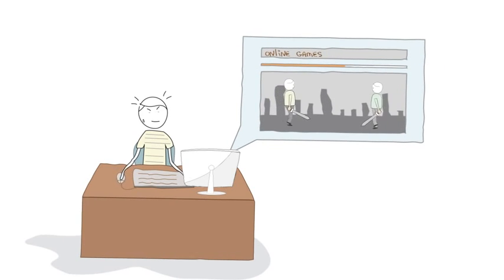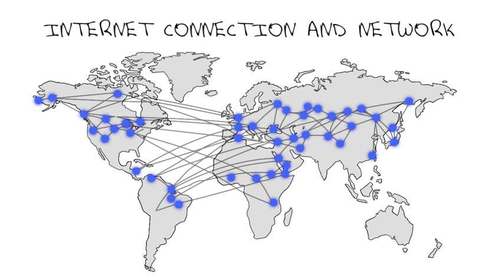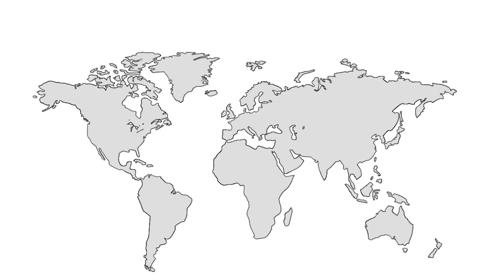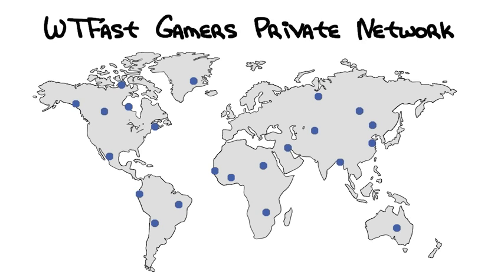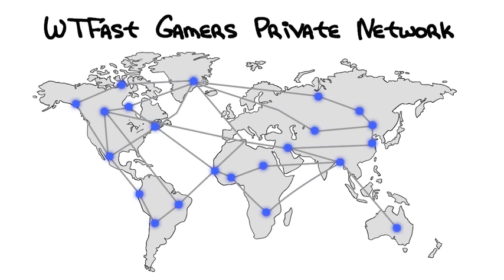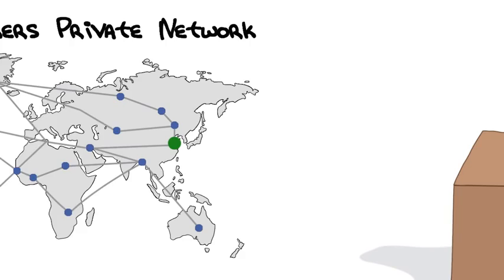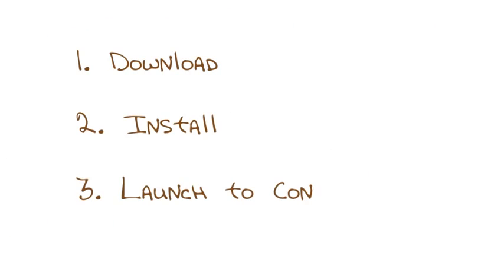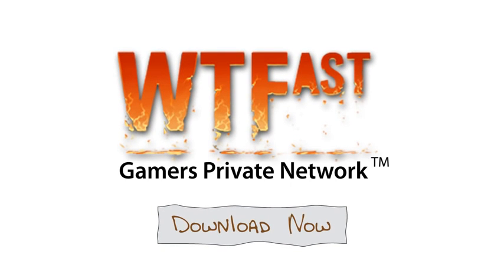[Solved] Dota 2 Lag Fix! 2014